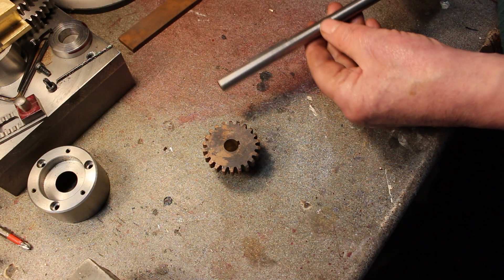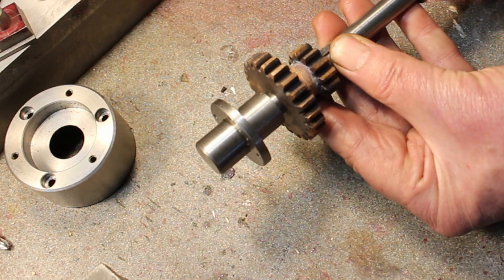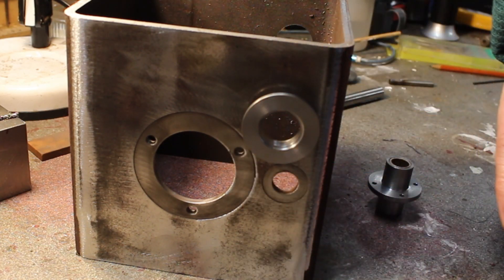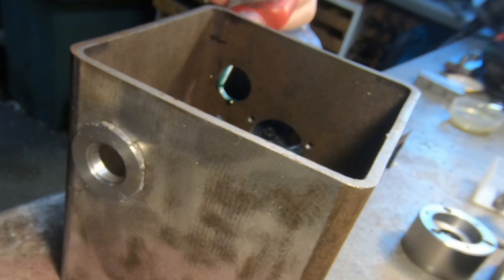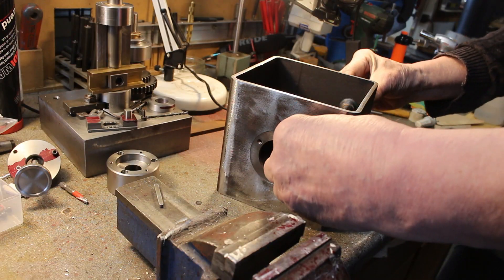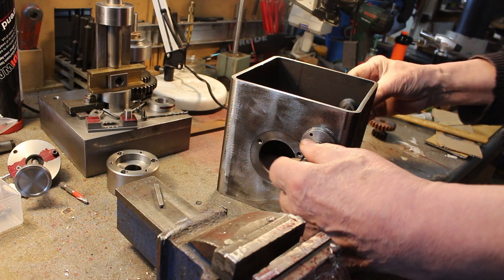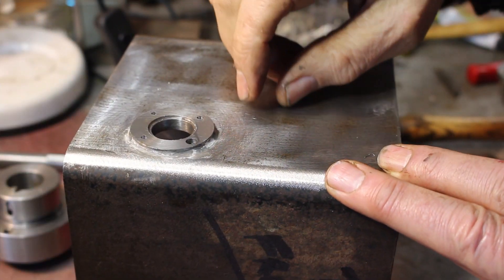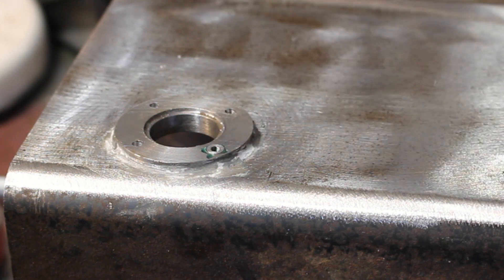Shop Made Die Filer Build Part 8 - Input Drive Shaft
In this video continue my Die Filer Build, a hopefully useful addition to my hobby machine shop, I continue with the Input Drive Shaft.

Through out this build I've used my Elliott 10M Shaping Machine , Deckel FP1 milling machine, Elliott Victoria Horizontal Milling Machine and my Warco Lathe.